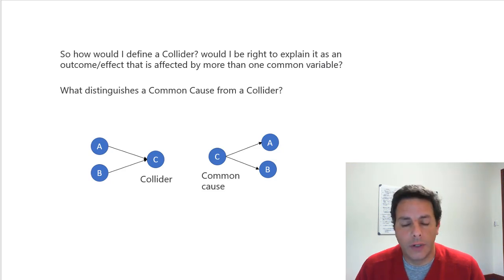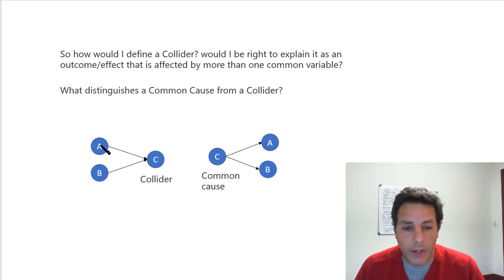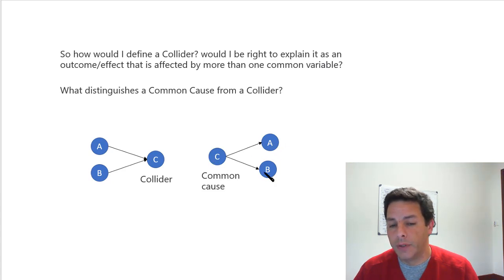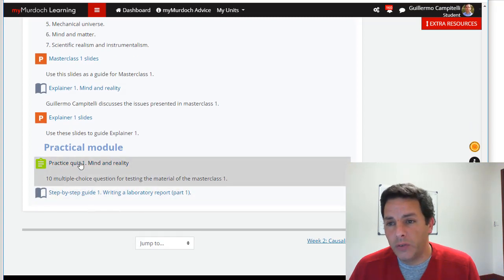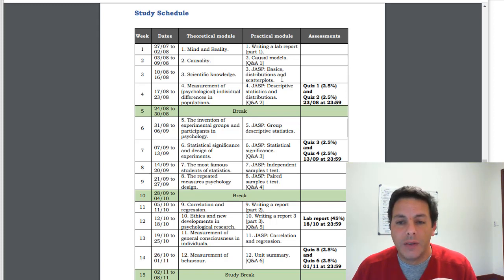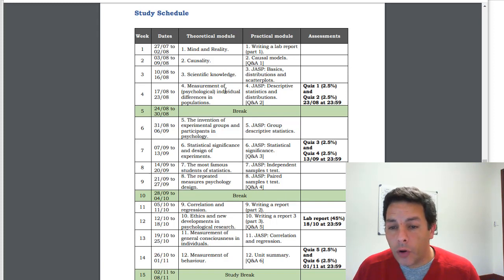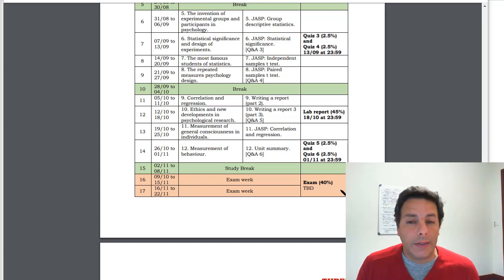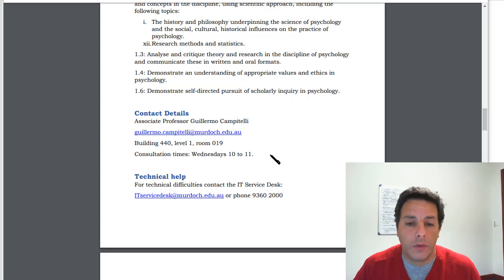Q & A: week 2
I answer the questions posted in the Q & A week 2 forum.